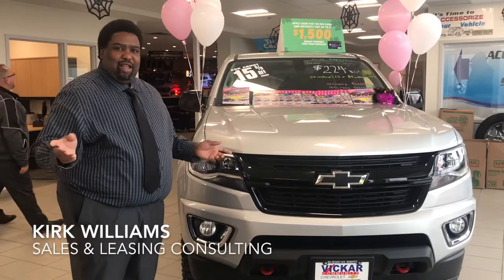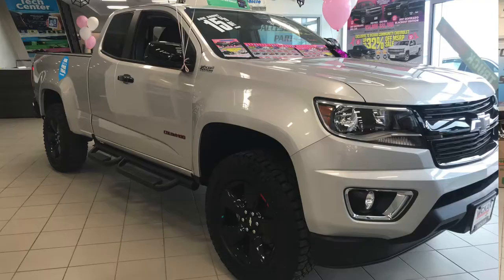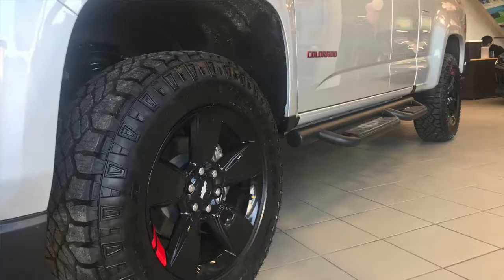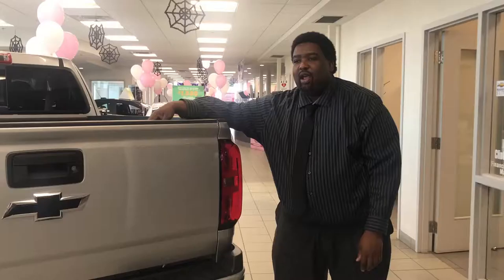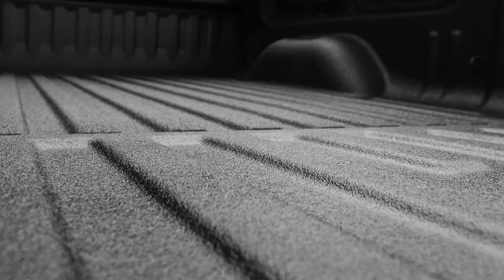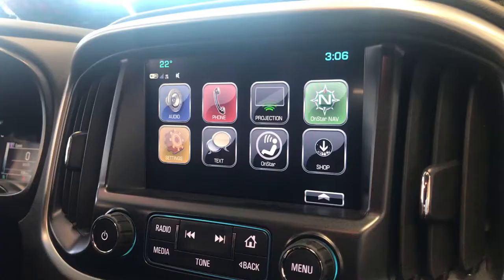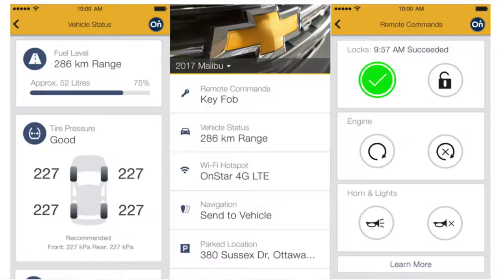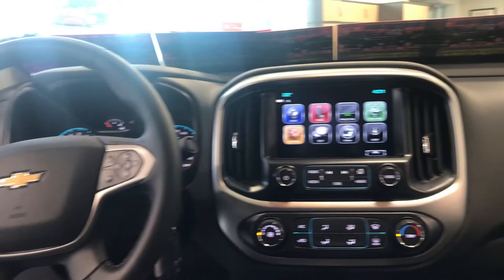2017 Chevrolet Colorado 4WD LT V6 Redline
This is a Silver Ice Metallic 2017 Chevrolet Colorado 4WD LT V6 Redline with Extended Cab, 3.6L, 6Cyl Gas, Auto Transmission with 8- speed and Jet Black Interior!

Find us:
Vickar Community Chevrolet
964 Regent Ave W, Winnipeg, MB R2C 3A8

We wouldn't be charging you anything for something that we are proud to show you, so come on down, and give us the opportunity to show you if this beauty will be parking in your garage the next day, only at Vickar Community Chevrolet, Where customers send their friends.